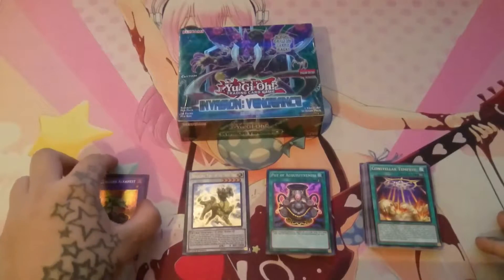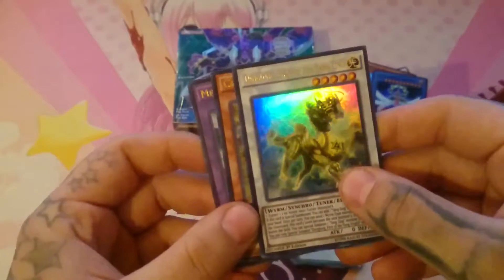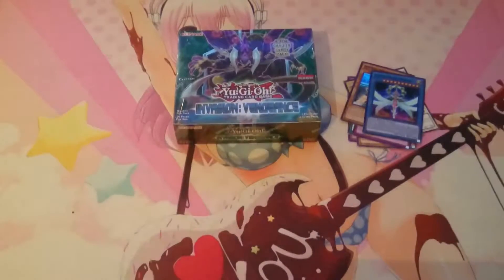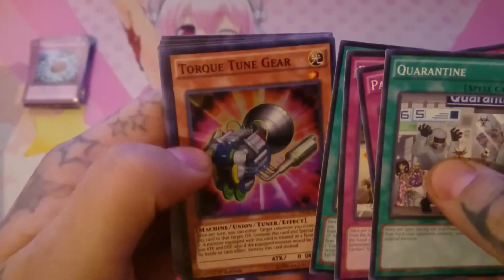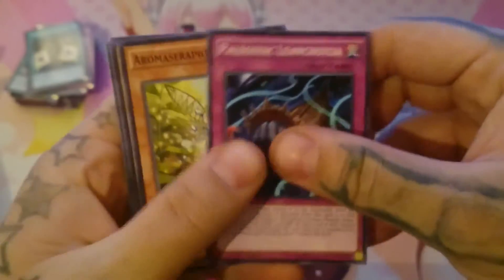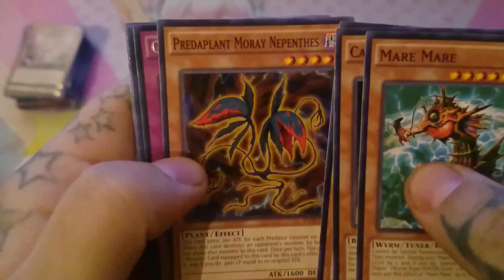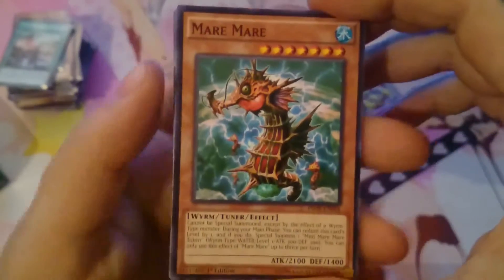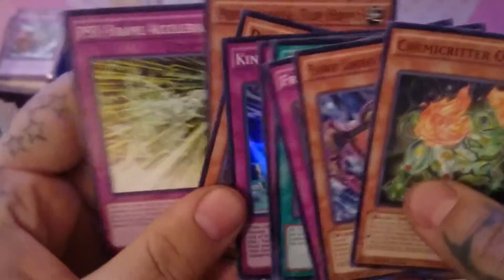invasion vengeance booster box opening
Since this is my first video i already am sorry about the bad quality or sound.
This is a yugioh booster box opening + previous opened box rares supers and secrete rare draws.Because of technical issues i had to delete the first video.
And i know that i have read some of the cards names wrong or some i did not read at all.Its because the names are to hard to read for me since my native language is not English.